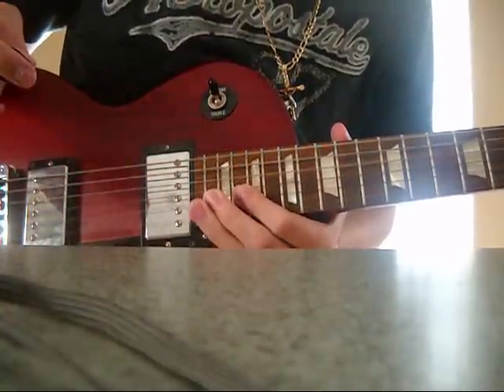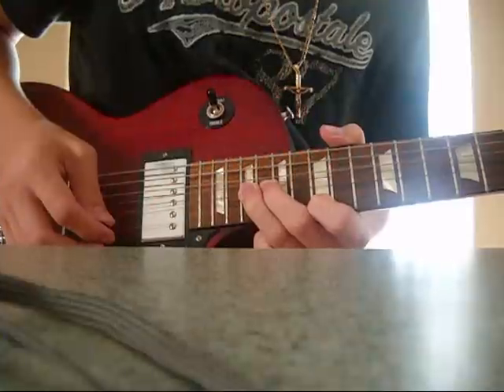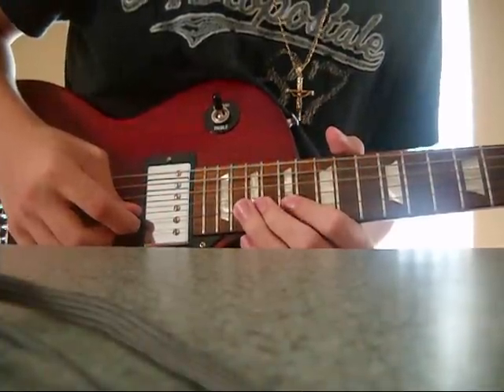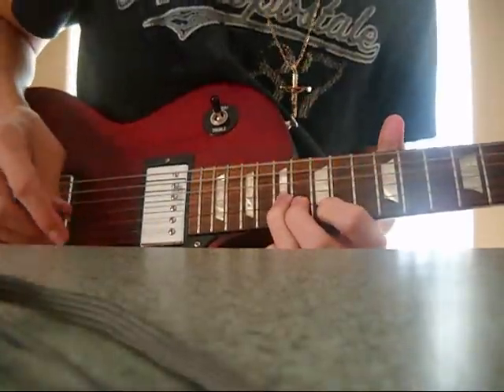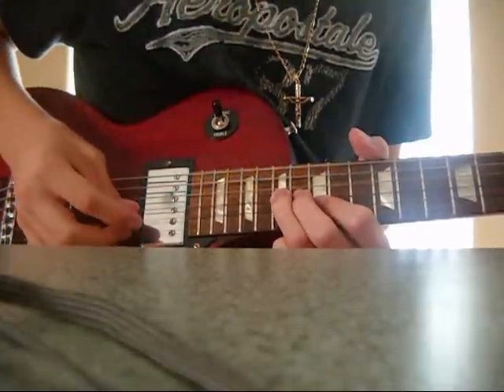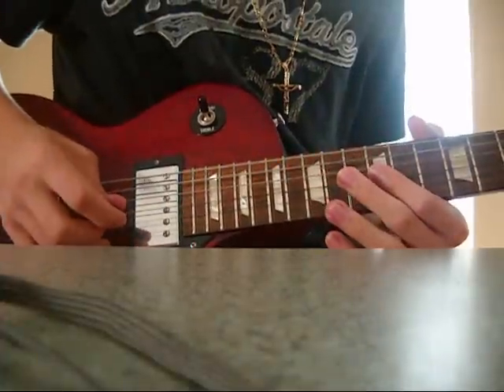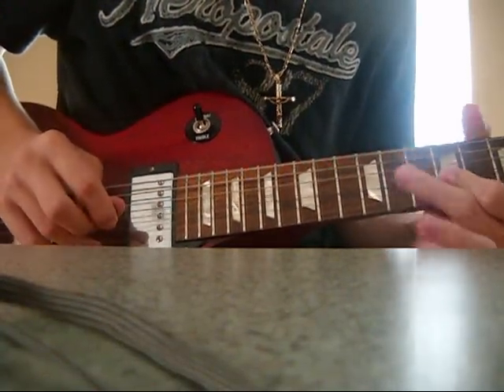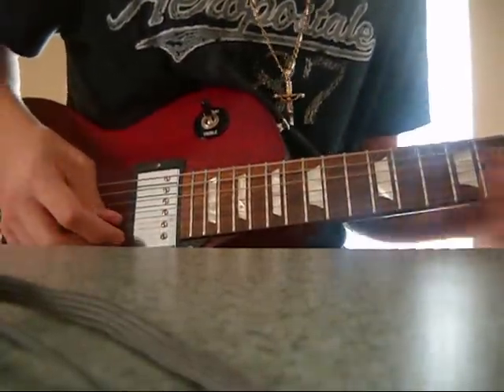How To Play Knockin On Heavens Door Solo 2 Part 2 - Slash Guns N Roses Illusion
the concluding video of this lesson
Or hit me up on xbox, my gamertag is ArmedSuperstar
Vote for my band so that way we can play at the upcoming Warped Tour. All you have to do is vote, that's it...thanks